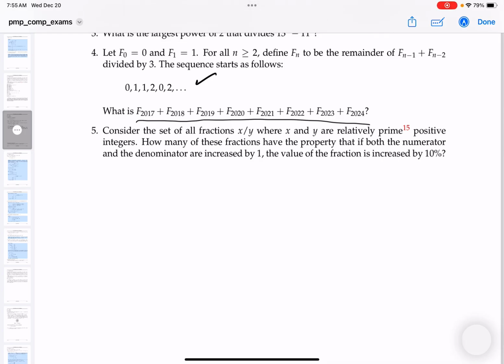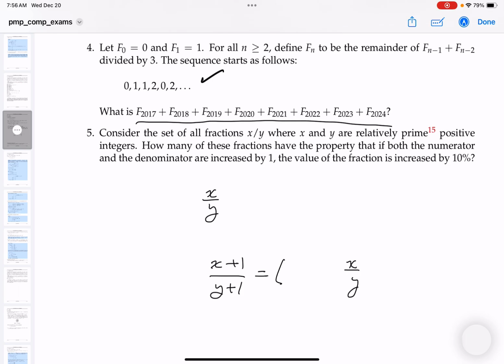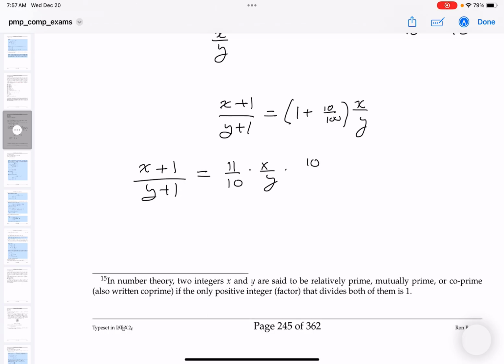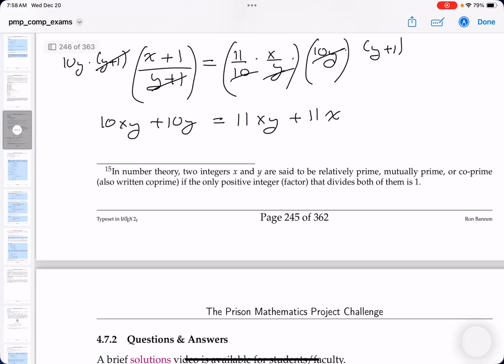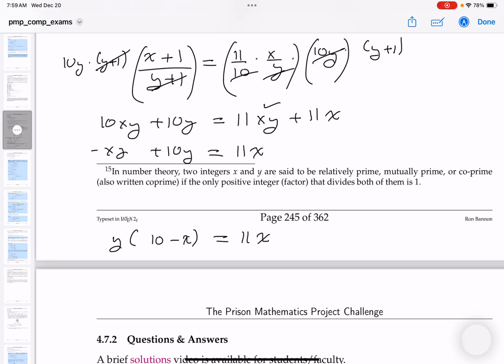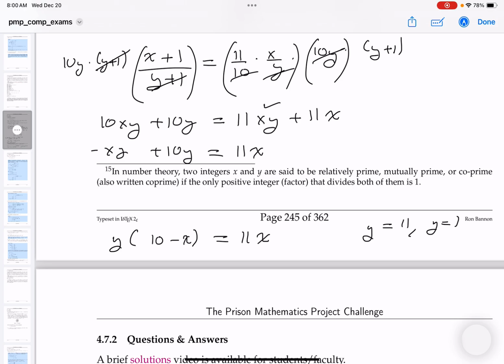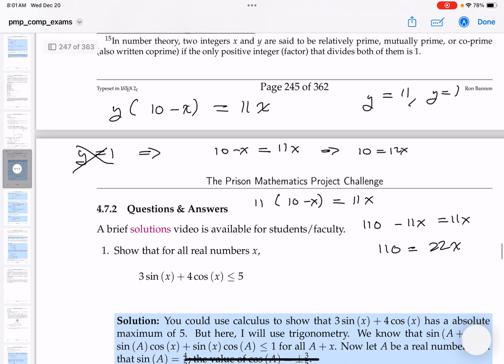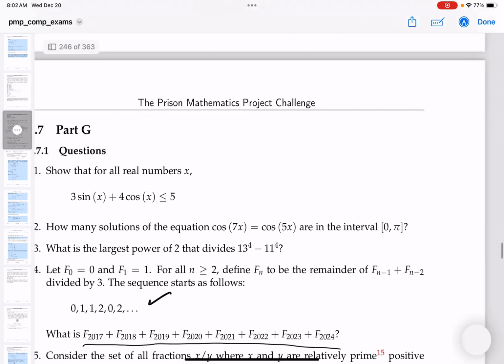pmp contest 04 07 05